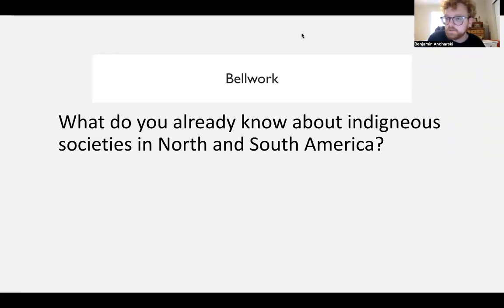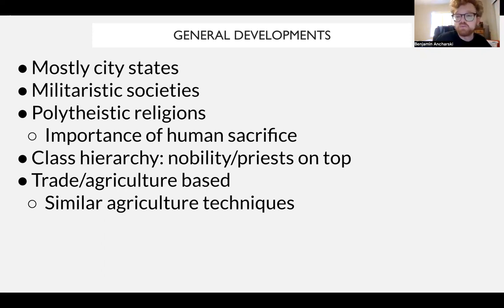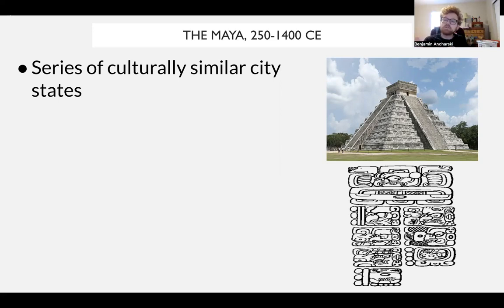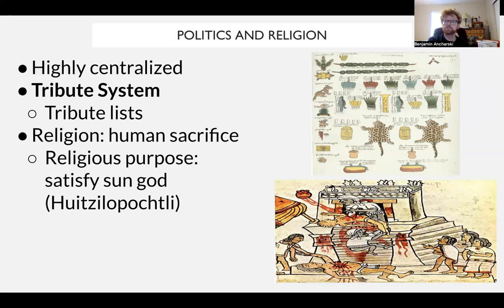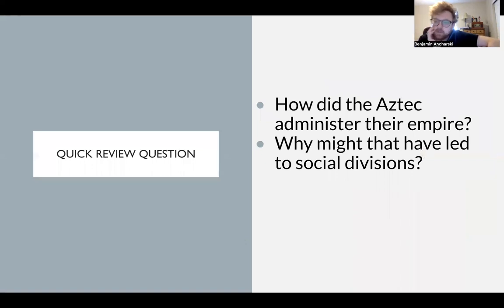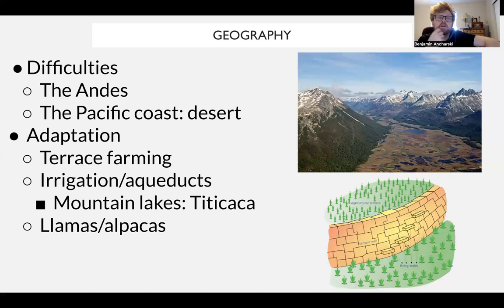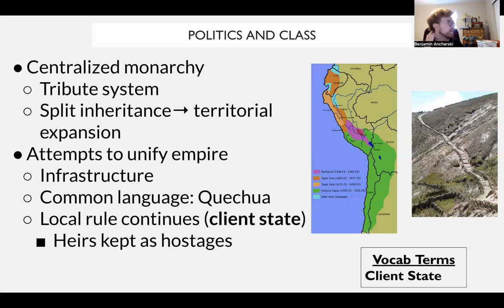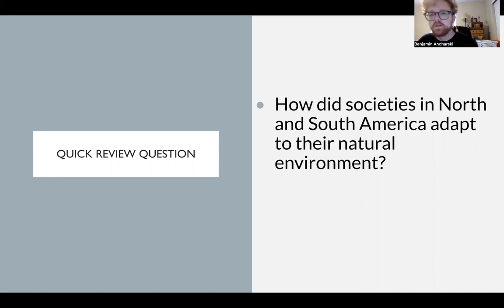Unit 1, Chapter 6: State-Building in the Americas (Topic 1.4)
In this video, we look at how societies formed and developed in North and South America prior to European contact. We first look at the traditions, politics, and agriculture of Mesoamerica, paying special attention to the Aztec Empire. We then look at the political and agricultural structures of the Inca Empire in South America. Finally, we conclude briefly with an overview of North American societies, including the Anasazi and Mississippian cultures.